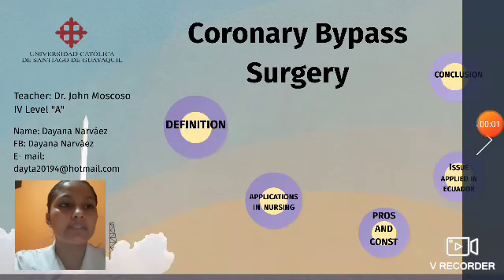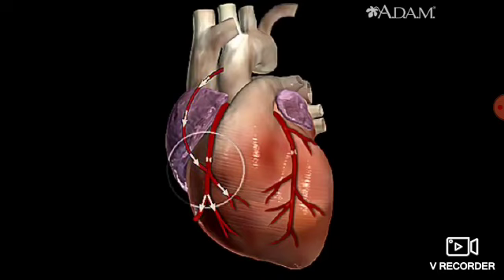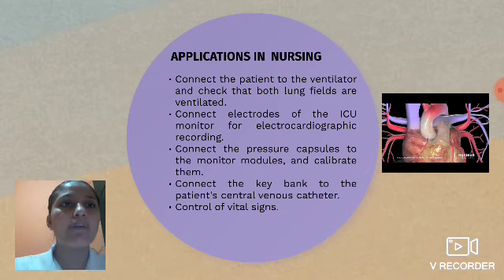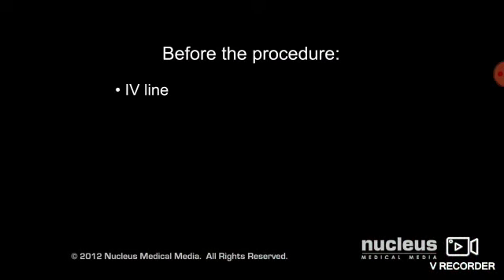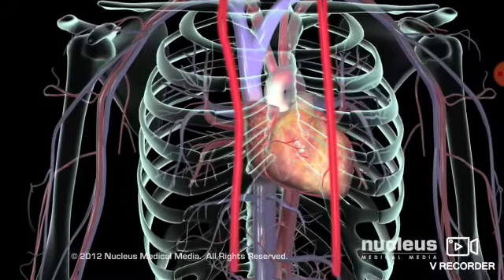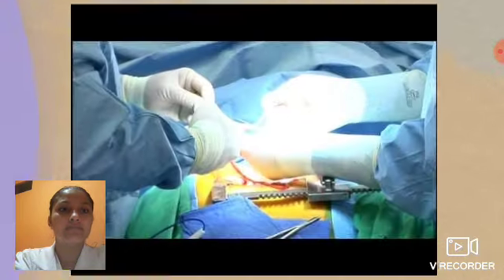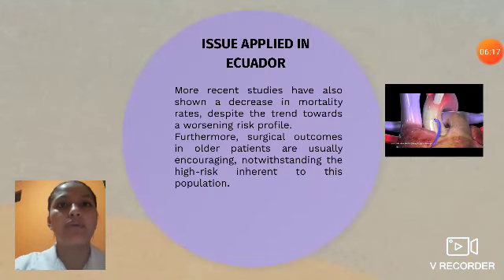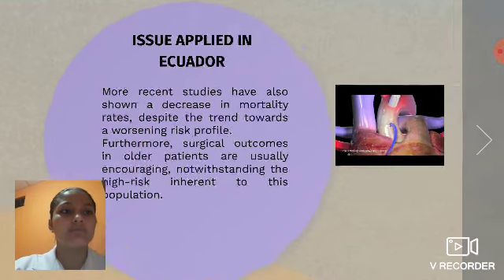Coronary Bypass Surgery